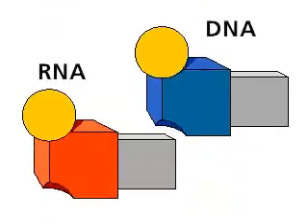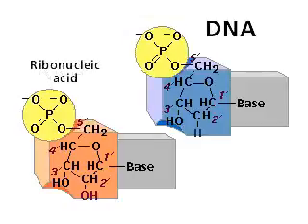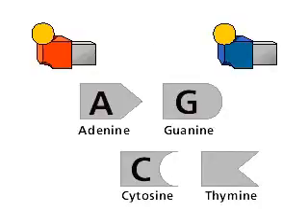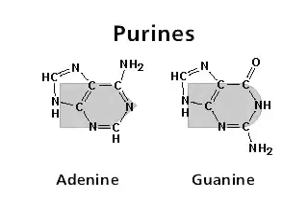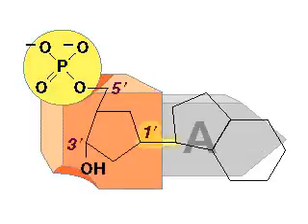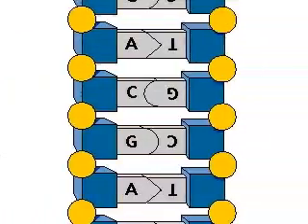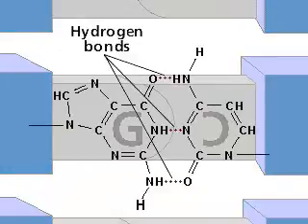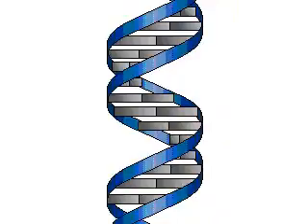Empaquetamiento y estructura del ADN